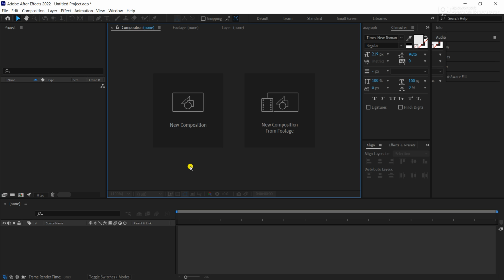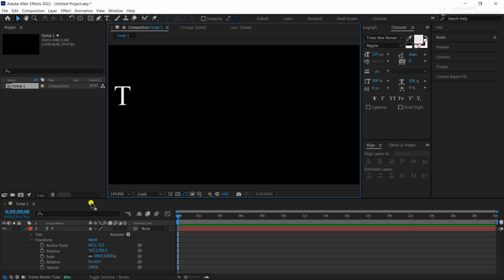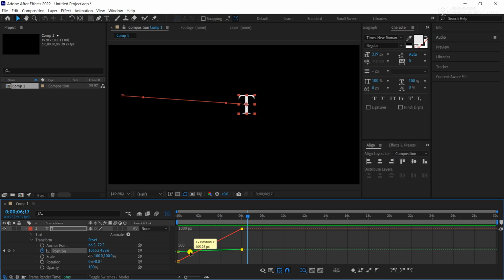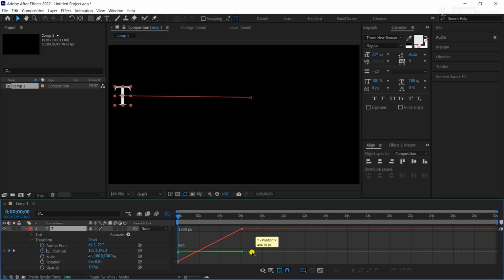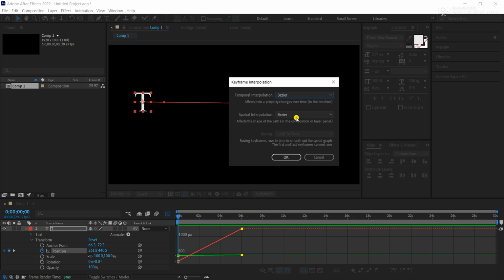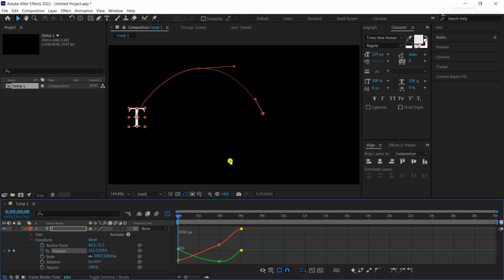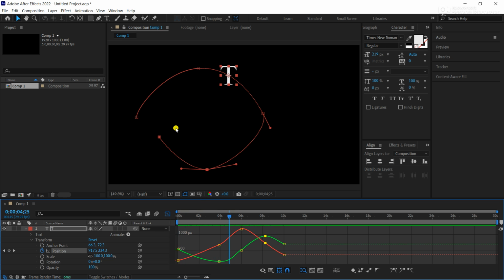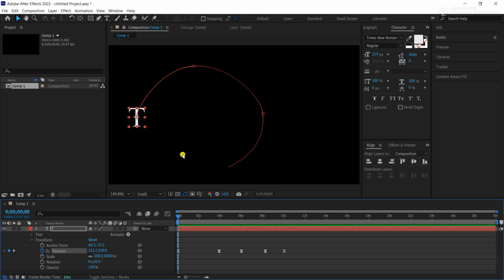A Guide to Basic Keyframing in Adobe After Effects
Working with keyframes in Adobe After Effects is one of the easiest and most fundamental ways to add more dynamic actions to your projects and make them pop. You can create them with just a click, and adjust them almost as easily. Since they’re so valuable, you can make yourself more valuable as an artist by learning how to utilize them for your projects. Here’s how.

Keyframe Overview

Since videos and animations are made up of frames, a keyframe is a mark (a diamond symbol in most cases) that’s created at a specific time for a specific layer property’s value. This can be for position (shortcut = P), scale (S), rotation (R), opacity (T), anchor point (A), or other properties in effects and plugins. Typically, at least two keyframes are used to create a change with a property’s value over time. One is placed at the beginning of your change, and one at the end with the new value.